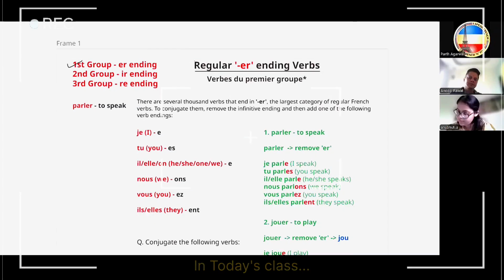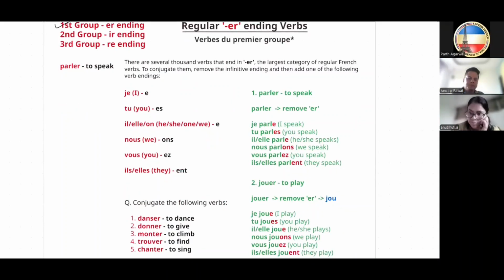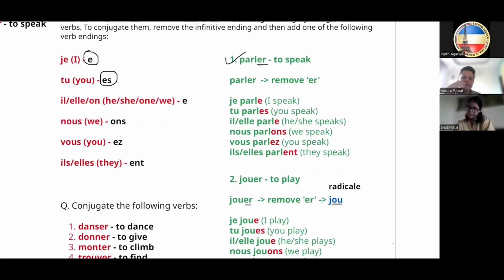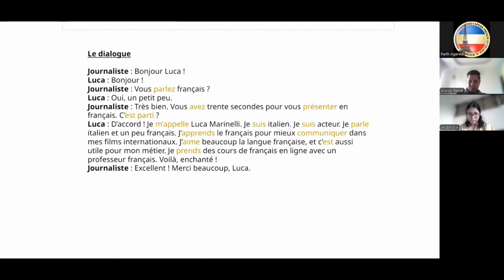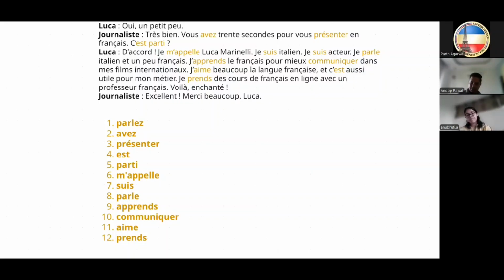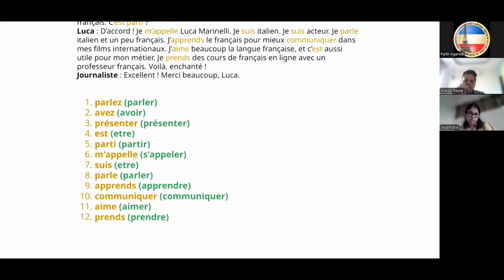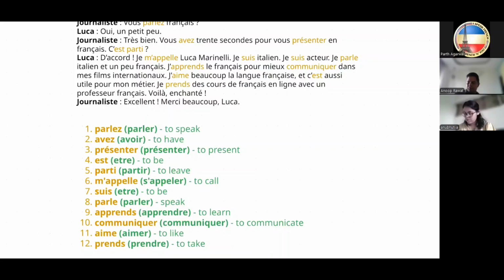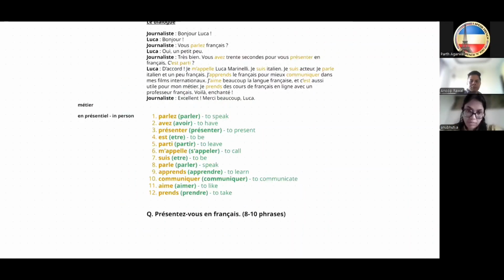Lecture 17: Les verbes en -ER (Regular Verbs) | DELF A1 Course Prof Parth Agarwal | French 'N' You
Welcome to your DELF A1 French learning journey! 🇫🇷

To explore more courses on our Website, click on the

In this lesson, you will:
✔️ Discover the structure and usage of regular -ER verbs in French
✔️ Learn to conjugate popular verbs like parler (to speak), aimer (to love), jouer (to play), and more
✔️ Practice forming sentences with -ER verbs in the present tense
✔️ Understand how to express simple actions confidently

🌟 This lesson is perfect for beginners who want to feel more confident and comfortable in a French classroom setting.

✨ What to Expect from this Course:
- Full coverage of DELF A1 syllabus
- Friendly explanations in English and French
- Practice activities for all four skills: listening, speaking, reading, and writing
- Tips for DELF success and practical usage

🧩 Stay with us through the full series to gain a strong foundation in French!